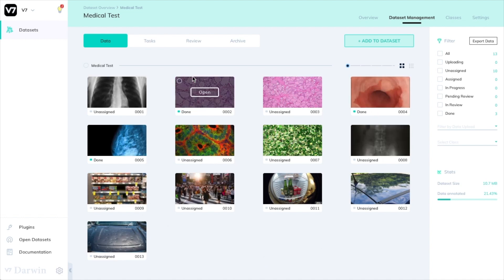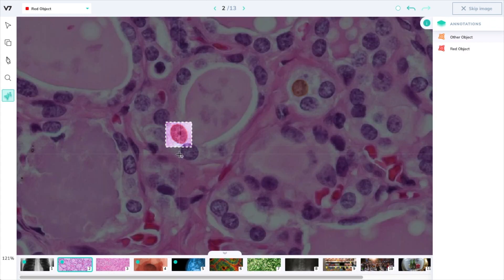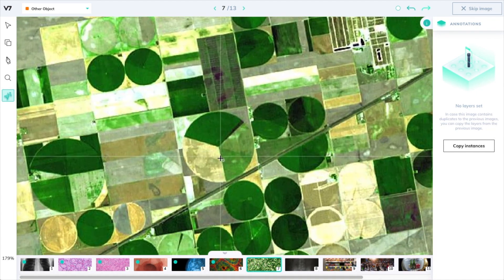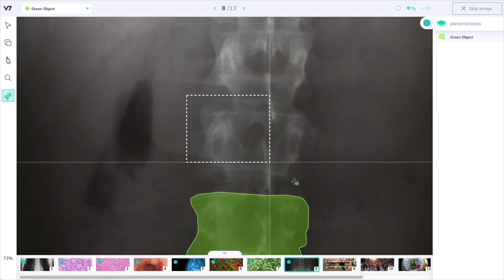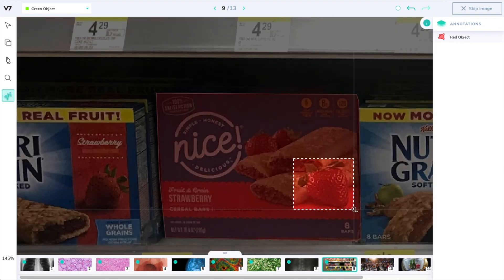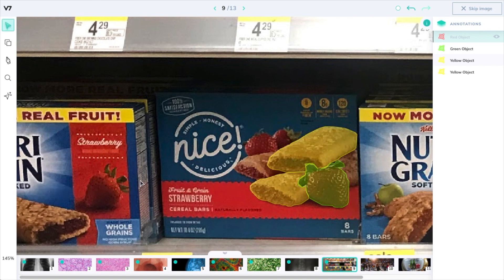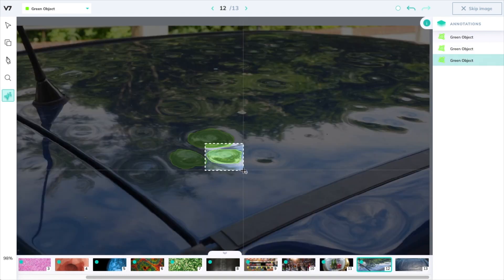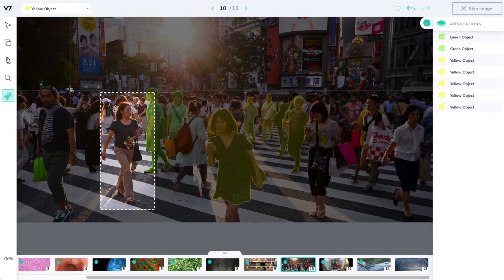V7 Darwin - (OLD) Auto-Annotate at a glance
Auto-Annotate is V7 Darwin's tool for automatic annotation.